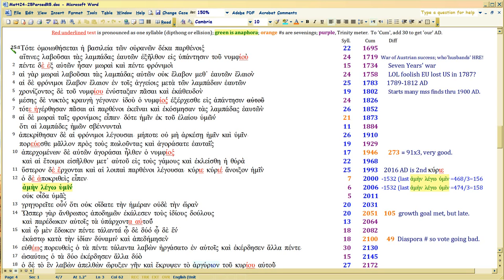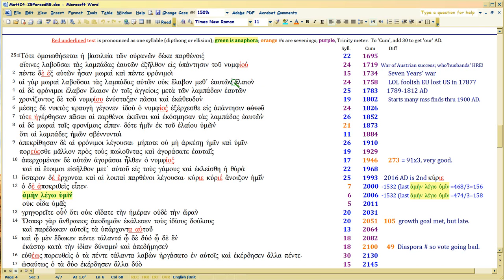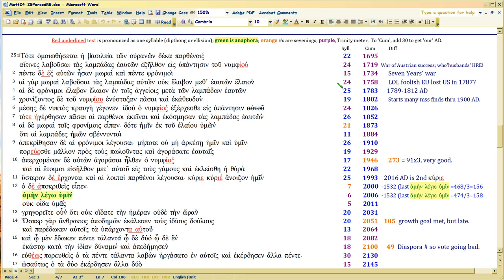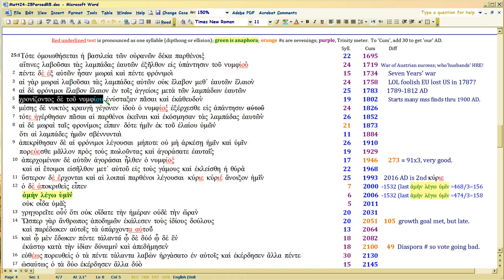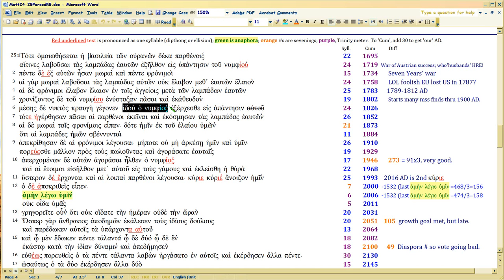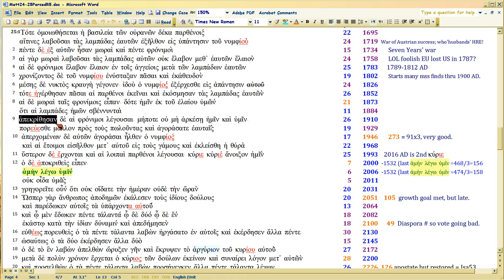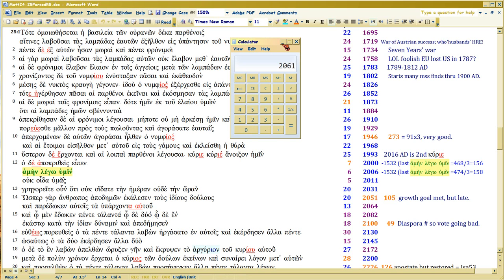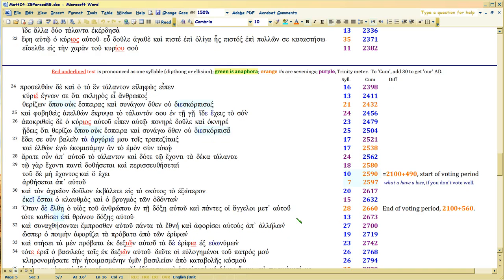Matt24 anaphora morphs to kurios/numphios, 14/18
Watch in 1080p.  Review of Matt25 thus far to show proof for the anti-Trump interp in verse 11 is in a consistent historical context of POLITICIZING CHRISTIANITY, a big no-no which violates John 18:36, which Paul burlesques in Eph1:3-14, and eventually John will cover in Rev17's harlot ON the 'Seven Mountains'.. which is the name of the Christians sect, now backing DT. (Search here in Youtube on Cruz, Trump, Anointed and Seven Mountains to prove it to yourself in THEIR own words.)

Ooops, there's ANOTHER anaphora proof that solidifies the interp  Matt25:11 is contra DT and the Seven Mountains 'Christians' backing him --  a verb called anakrinw.  Really, it means a formal JUDGMENT.  Yikes, and it is parallel to Temple fall prophecy in Matt24:2, exact same bookmarking.

Which means, the EFFECT of DT is that we get into war like happened in Israel in 66-73 AD.  Not sure if it's military, but it is Christians fighting.. yet again.  Good thing to find that now, huh.  So 14a and b will cover that.

Meanwhile, it should be evident Christians backing DT are satirized in Matt25:11.  We get that from tracing the anaphora and the keywords in Matt24:1 onward.  These are all SEVENED from each other in the syllable counts, so that proves INTENT, much like one would highlight a section or create a section header.  Wry and subtle satire is a feature of all ancient literature, and Bible is no exception, so one is LED like in a story, to a conclusion.

For us, that conclusion isn't pretty, but after us, a golden age of Christianity begins.

For in Jesus' day, Scripture was widely known, available, free.  After God employed writers of the NT, apostates started kidnapping it, and politicos did too.

So Matt24 is about FREEING UP Bible and YOUR REACTION when you get it.  Now do you see why it's relevant to track the syllable counts?

So: 'parousia' usually contains ho huios tou anthropou, the nickname from Daniel 7:13 Christ REVISES to apply only to Himself.

Full listing of the parousia distances (and kurios) starts here; you can post without any ID info or join frankforum

Anaphora worksheet for amen legw humin . You can change them in column A, see whether the sevening or three-ing works, using Custom Views in Excel.

The Amen anaphora is the dramatic one, which always has a historical event involving religious conflict or war.

Parousia means God 'appears' through His Word, to a people.

THEME,  disciples' questions: sign, 'you' (real Christ), 'appearing'.

Links:
Peter's tagging of Paul's meter, slog through these vids, or just download the Word doc showing how Peter does it.  The vids try to figure out what chanting cadence Peter's using on Paul's meter.

Paul's use of tagging meter, . Doc links are in those vid descriptions.  Extensive set of external independent links there to actual history, so you can see Paul's wit, will help here too in seeing Matt/Luke.

That thread has all the other parsing I did on Luke as well, but the Luke21meter is separate.

Still using , though an earlier version of it.  Am working on version 6.

Frankforum thread . You NEVER need give real email (address is not verified) nor ANY ID at all.  Anonymity is protected. No ads, slurping, tracking, and whatever cookie is on your machine, is ONLY there.

Just watch in order 'couch mode' starting there.

First video there has a doc you can download to test ANY Bible passage for meter.  So far I've found 30 characteristics, so a really good 'fingerprint' can be had.

Daniel 9 docs and vids . Worth your time to see how sophisticated Daniel 9 is, esp in the doc's Footnote E